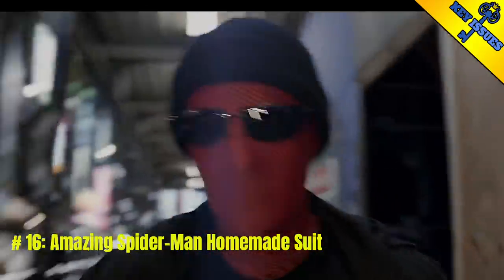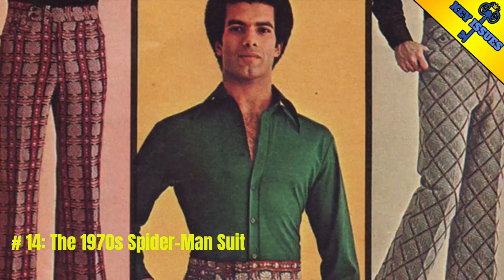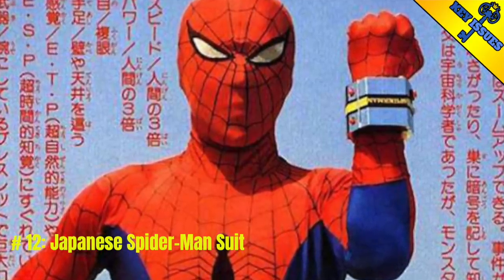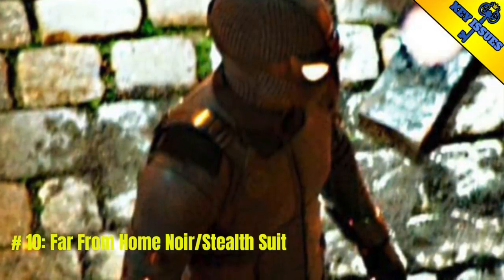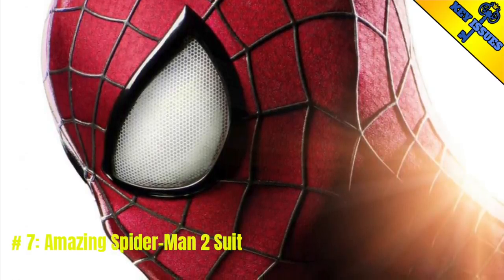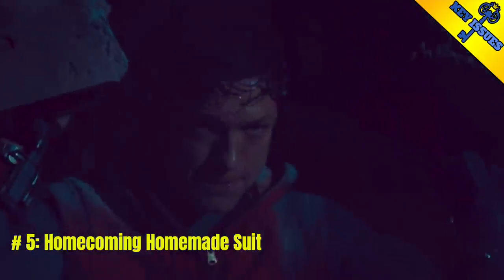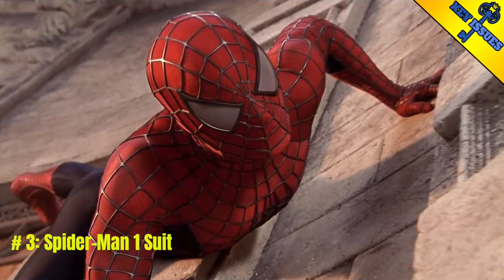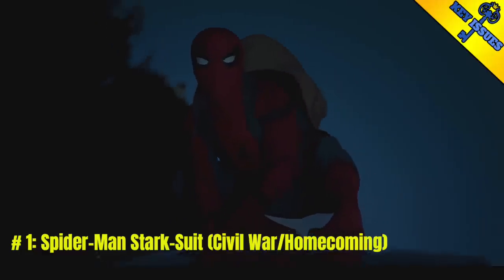Every Live-Action Spider-Man Suit Ranked From Worst to Best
Like our Facebook page for regular updates!